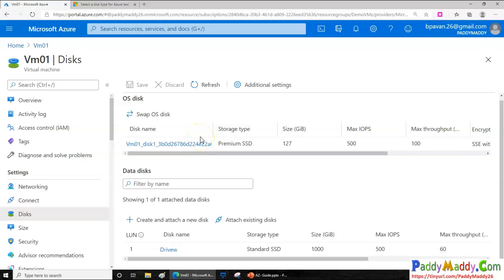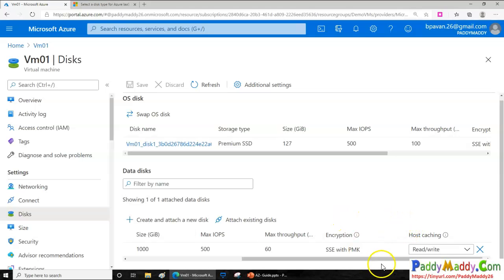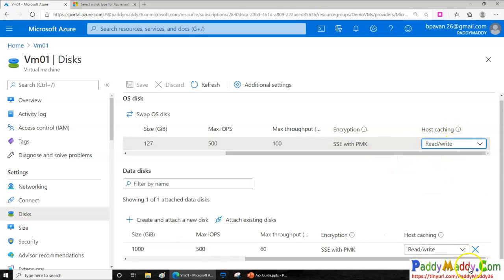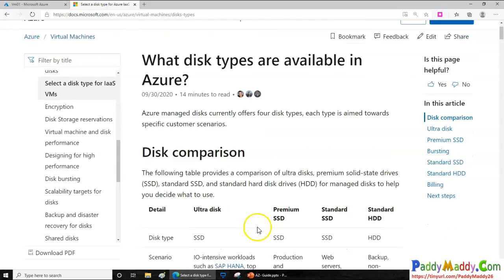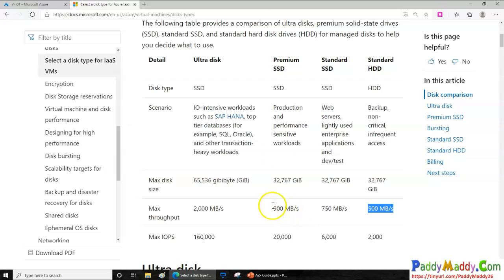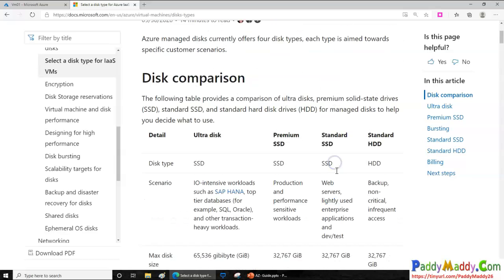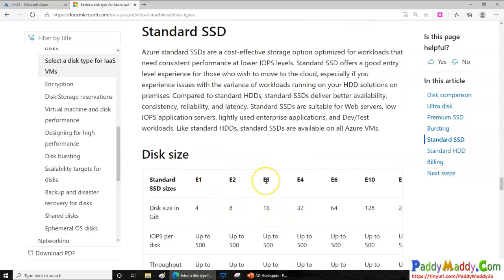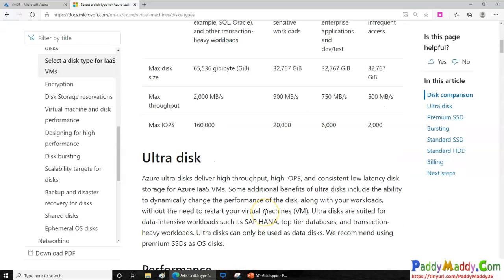Learn virtual machine disk performance Full tutorial | Azure Managed Disk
In this lecture, you will be learning virtual machine disk performance and its' offering with a comparison of ultra disks, premium solid-state drives (SSD), standard SSD, and standard hard disk drives (HDD) for managed disks to help you decide what to use.

Azure Storage Walk-through | Azure Disks, Managed Disks and Disk Performance (Full tutorial)
Azure Managed Disk
What's New in Azure Managed Disks
Azure managed disks currently offer four disk types, each type is aimed towards specific customer scenarios.